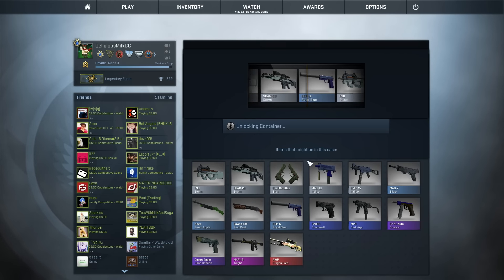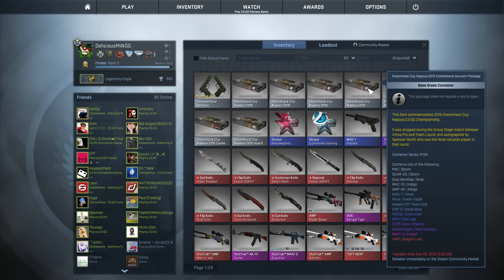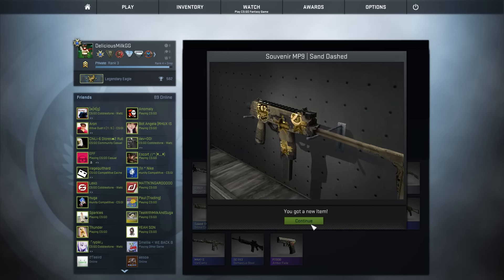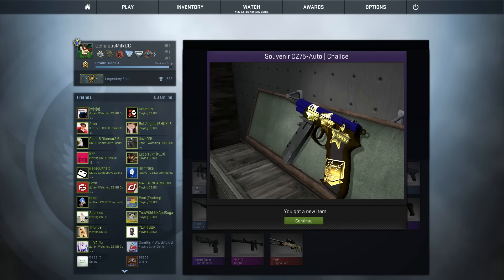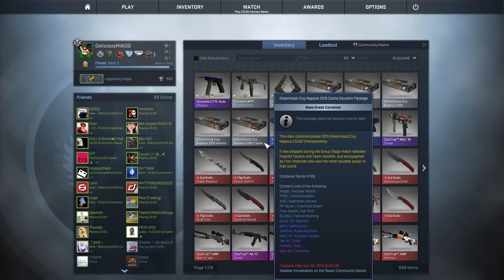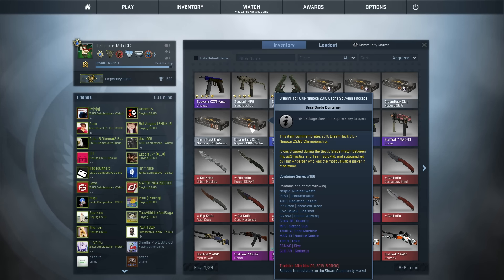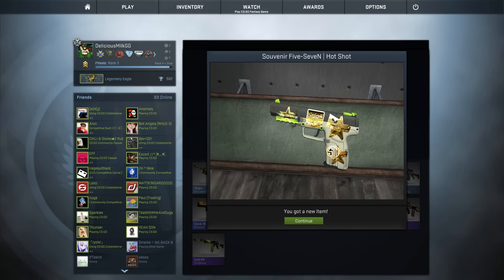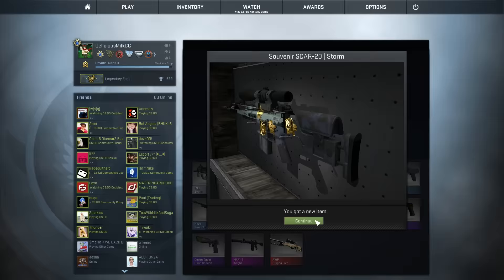Souvenir Knight Unboxing. WTF! (Day 1 Major)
About time something good